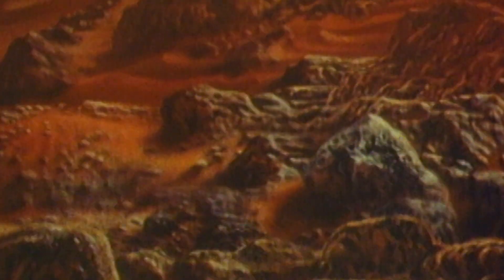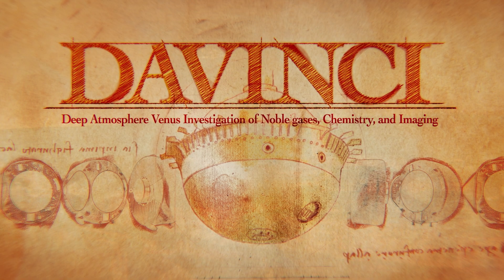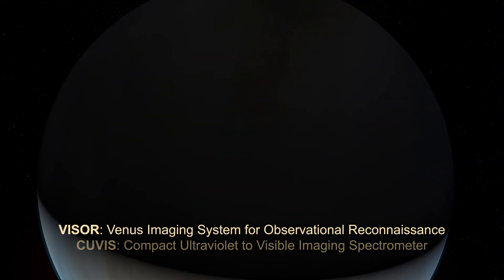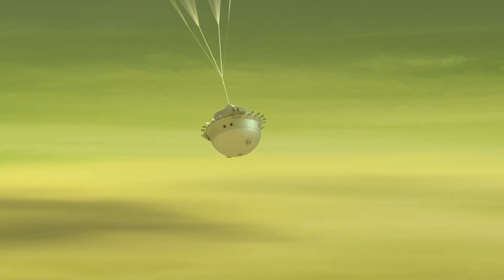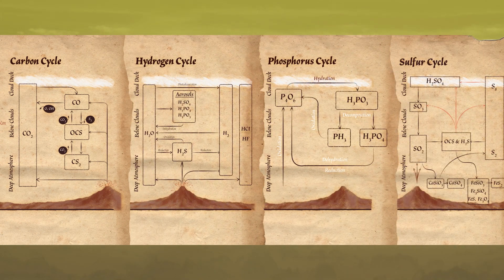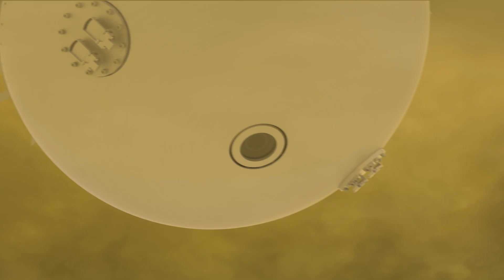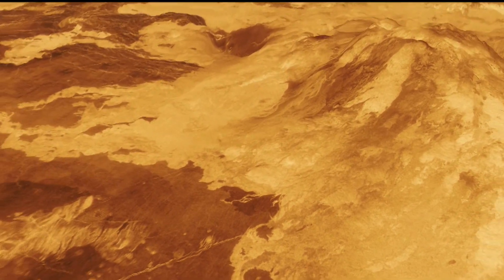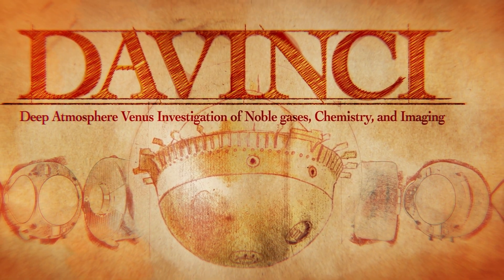NASA Prepares to Explore Venus with DAVINCI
Inspired by the Renaissance vision of Leonardo da Vinci, NASA is presently preparing its scientific return to Venus’ atmosphere and surface with a mission known as the “Deep Atmosphere of Venus Investigation of Noble gases, Chemistry, and Imaging” (DAVINCI).

The DAVINCI mission will “take the plunge” into Venus’ enigmatic history using an instrumented deep atmosphere probe spacecraft that will carry five instruments for measuring the chemistry and environments throughout the clouds and to the surface, while also conducting the first descent imaging of a mountain system on Venus known as Alpha Regio, which may represent an ancient continent. In addition, the DAVINCI mission includes two science flybys of Venus during which it will search for clues to mystery molecules in the upper cloud deck while also measuring the rock types in some of Venus highland regions.

All of these new and unique measurements will make the ‘exoplanet next door’ into a key place for understanding Earth and Venus sized exoplanets that may have similar histories to our sister planet. DAVINCI will pave the way for a series of missions by NASA and ESA in the 2030’s by opening the frontier as it searches for clues to whether Venus harbored oceans and how its atmosphere-climate system evolved over billions of years. DAVINCI’s science will address questions about habitability and how it could be “lost” as rocky planets evolve over time. NASA’s Goddard Space Flight center leads the DAVINCI Mission as the PI institution.

James Tralie (ADNET):
Lead Producer
Lead Editor

Giada Arney (NASA):
Narrator

Walt Feimer (KBRwyle):
Animator

Jonathan North (KBRwyle):
Animator

Michael Lentz (KBRwyle):
Animator

Krystofer Kim (KBRwyle):
Animator

James Garvin (NASA, Chief Scientist Goddard):
Scientist

Music: "Blackened Skies" by Enrico Cacace and Lorenzo Castellarin of Universal Production Music